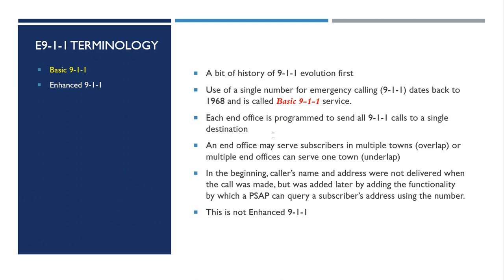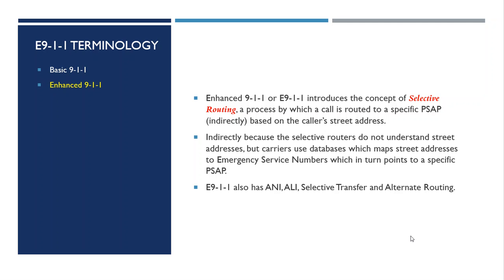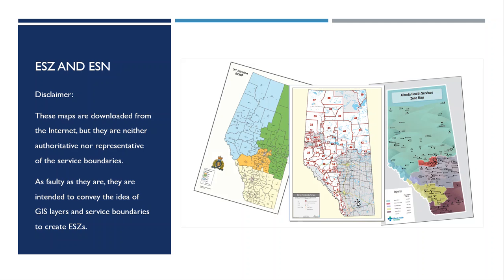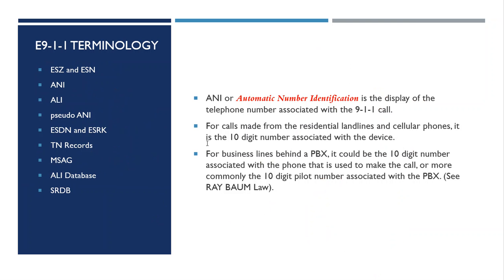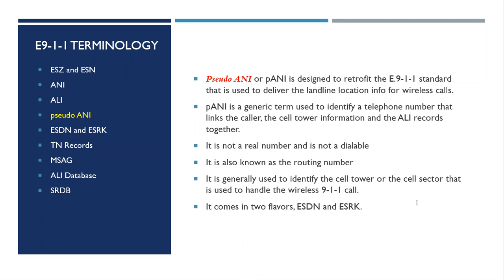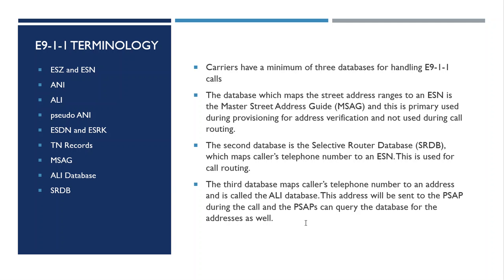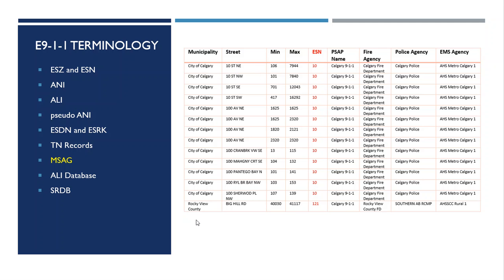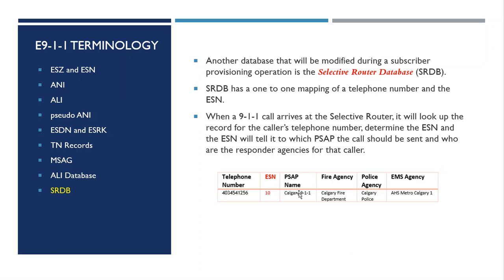NENA ENP Exam Part II - E9-1-1 Terminology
Second video on NENA ENP exam study. This one focuses on the terminology used in the 911 Industry.